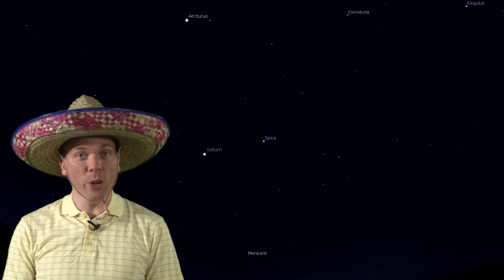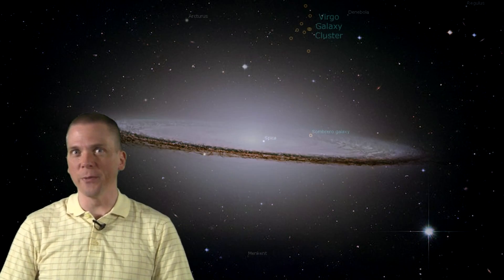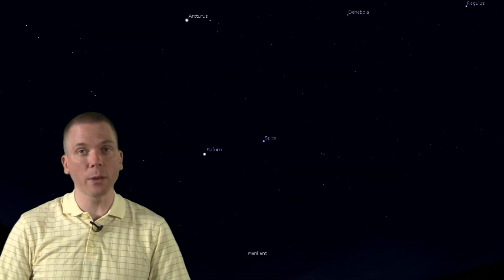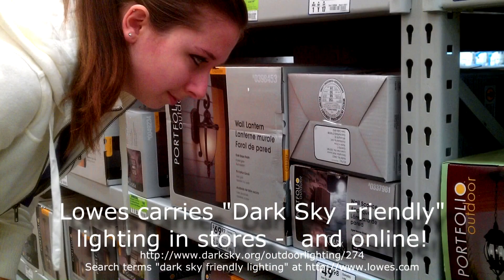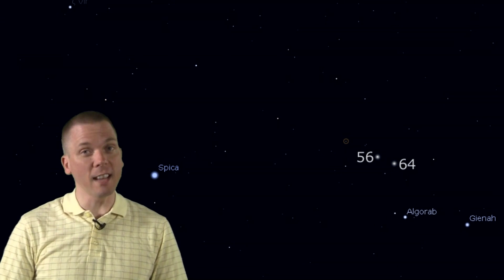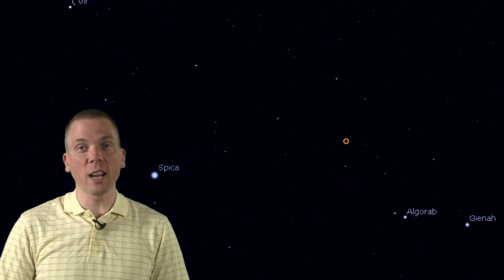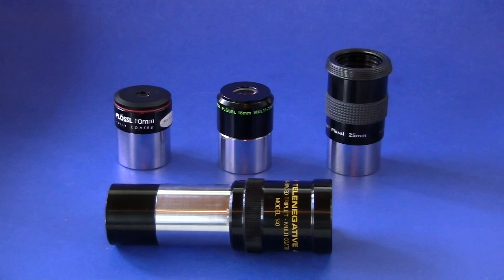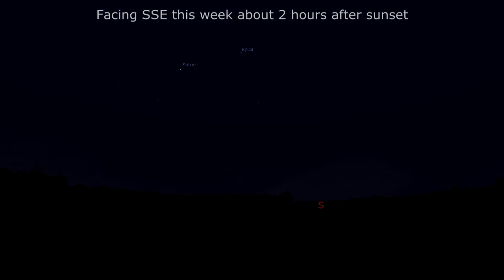Eyes on the Sky: May 6 thru May 12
Humans have an uncanny ability to "see" things in the sky that look like other objects: Clouds as people or animals, and galaxies as hats.  "Say what?!?"  Yes, Messier 104 has an appearance that has caused it to earn the nickname, "The Sombrero Galaxy."  It is one of the brighter galaxies to see in the sky, but even if it proves too faint for your scope due to light pollution, no worries!  There are two double stars and another foursome of stars nearby that make this area worth seeking out and observing in any telescopes.  See what's up in the night sky every week with "Eyes on the Sky" videos, astronomy made easy.